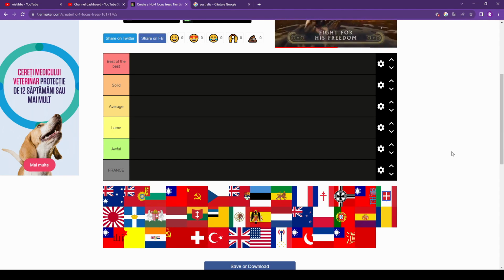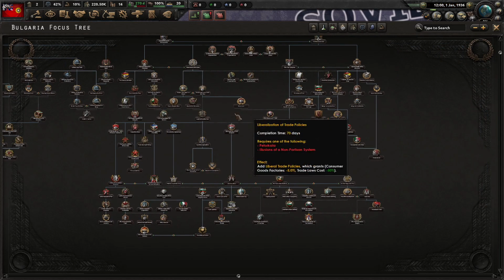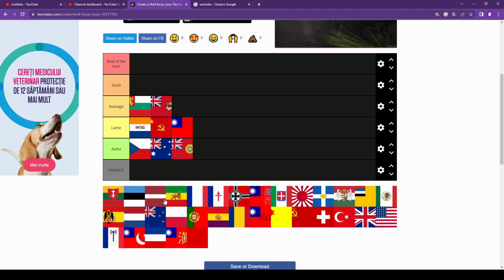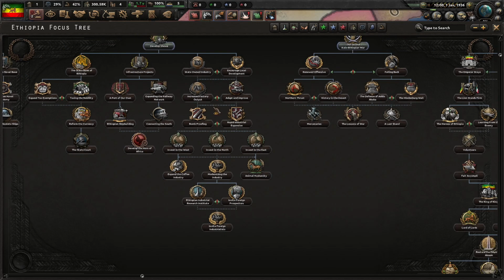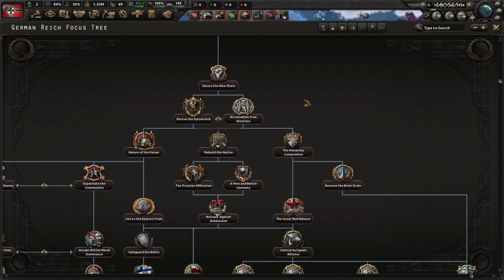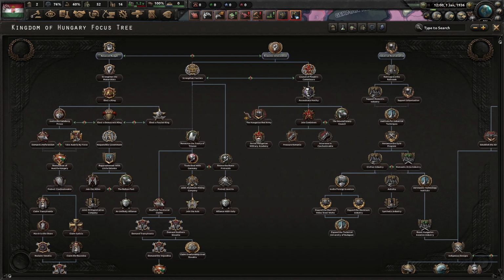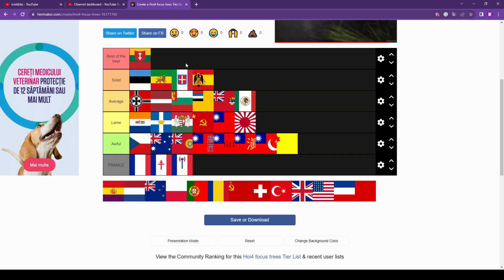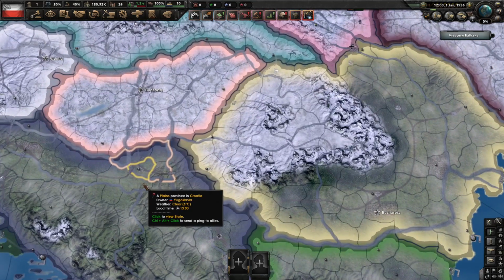Ranking every focus tree in HOI4!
Sorry for the browser ads I set up the scene to cut them off but when I switch to hoi4 it got reset and I only noticed after recording the video.